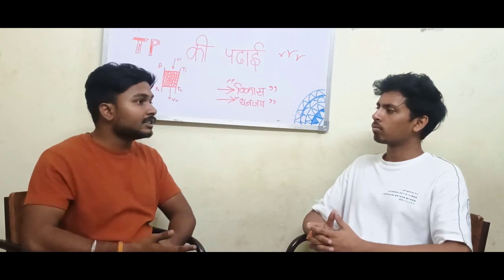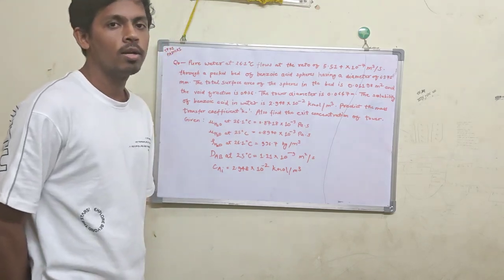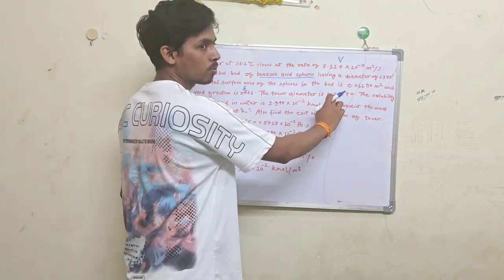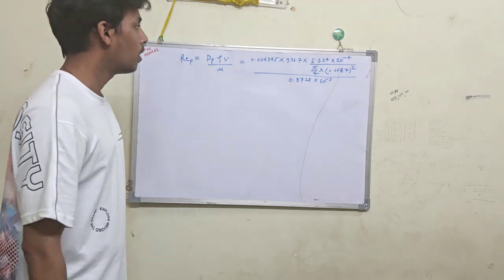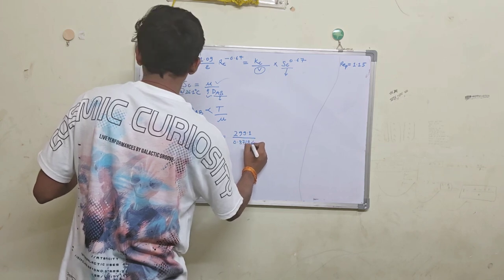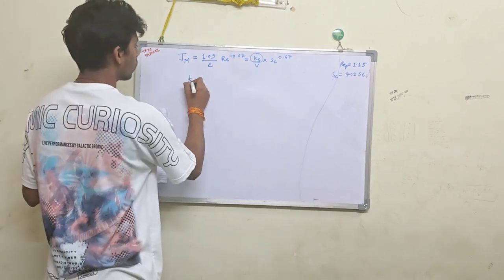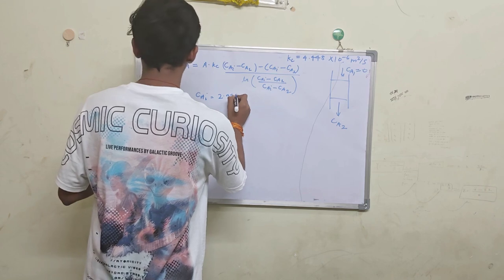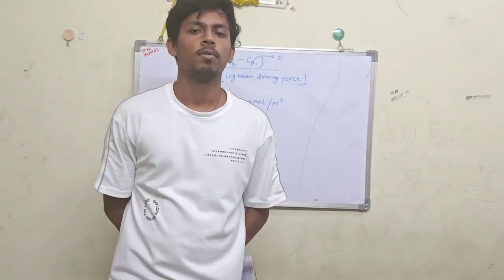Mass transfer coefficient in a packed bed column Part 3